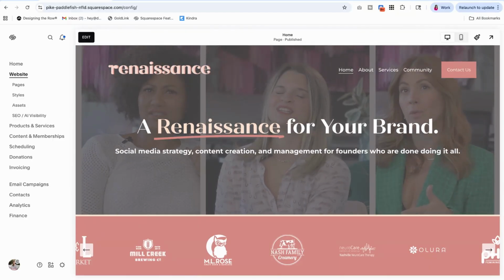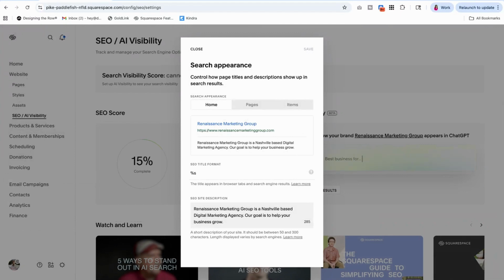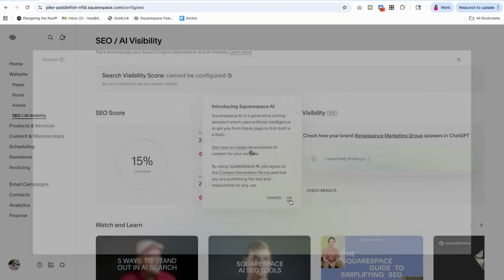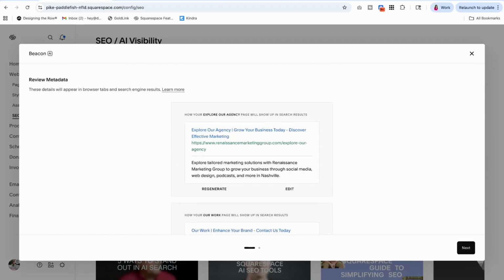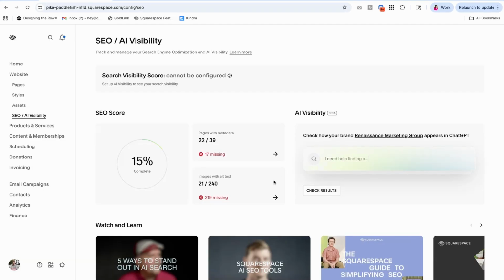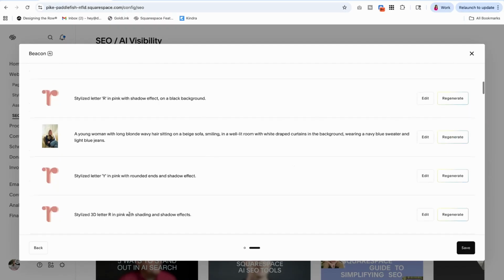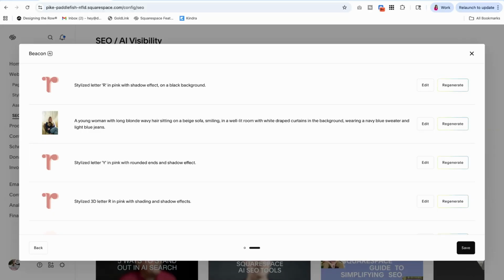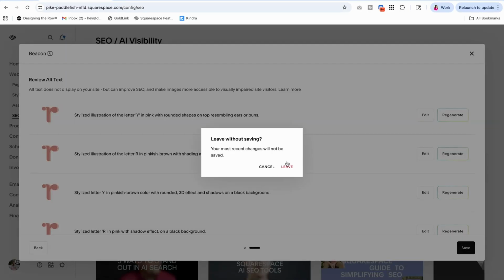How to use the Squarespace SEO Checker Tool [Live Client Walkthrough]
Thanks to Christina from Renaissance Marketing Group for the help on today's video!

SEO failings are common and difficult to catch on many websites, but with Squarespace's SEO Checker Tool, you can get an overview of everything your website is missing along with suggestions on how to fix it quickly and easily so your website can start performing for your business.

In this video, you’ll learn:
✅ 0:00 - Intro
✅ 1:22 – How to Access the SEO Checker
✅ 2:16 – Improving Your SEO Score

With Squarespace's new SEO Checker Tool, discover the gaps in your website and how to fix them in less than 30 minutes.

If you want help applying this strategy to your own Squarespace website, you can view my Squarespace website design services here:

💻 About Designing the Row
Designing the Row designs custom Squarespace websites with a focus on website marketing, SEO clarity, and long-term growth. Founder Katherine Forbes is a Squarespace Expert and Squarespace Authorized Trainer who helps business owners use Squarespace and Google together to build websites that work.